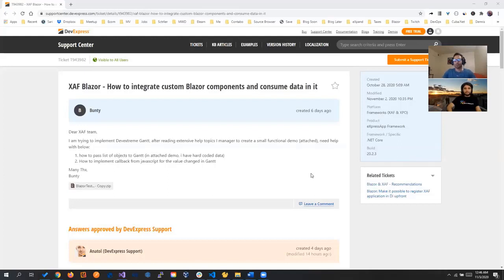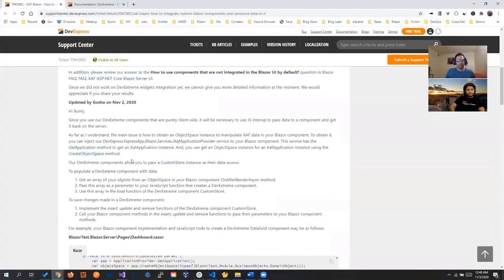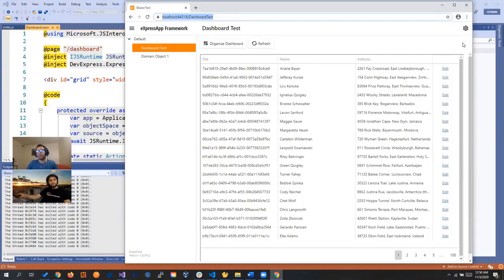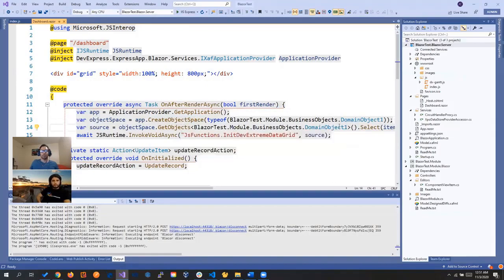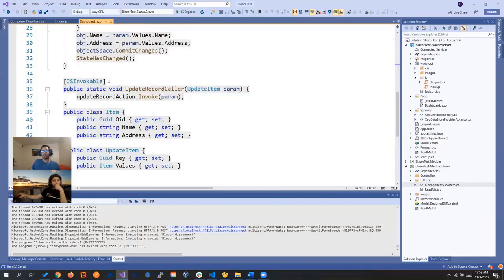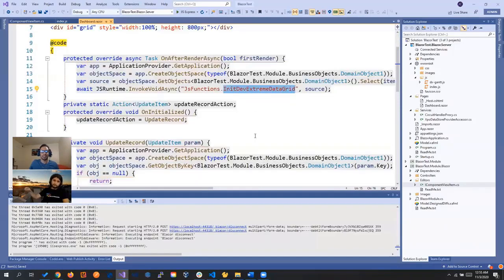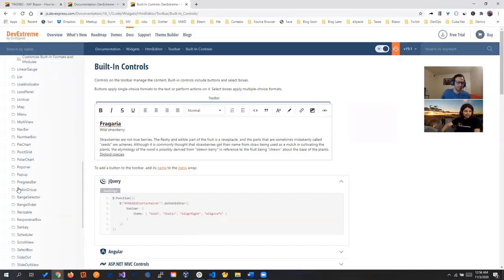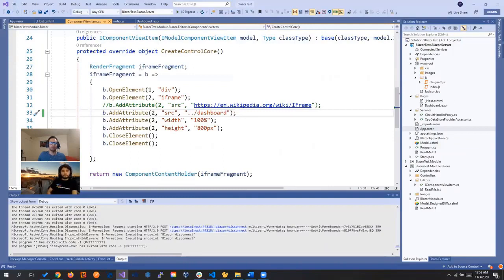XAF Blazor Custom Control